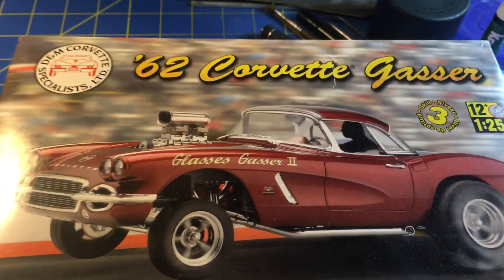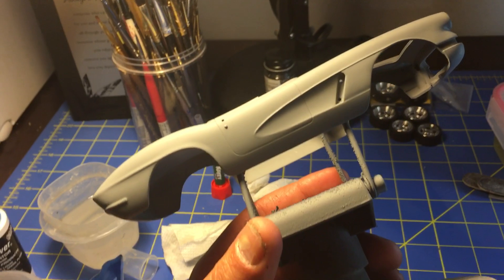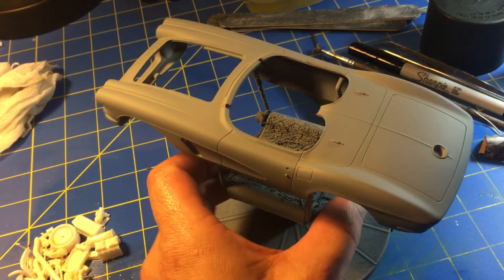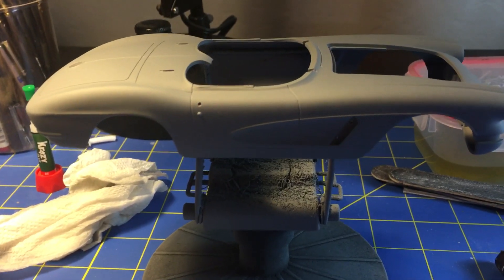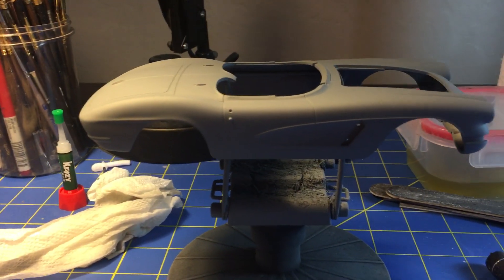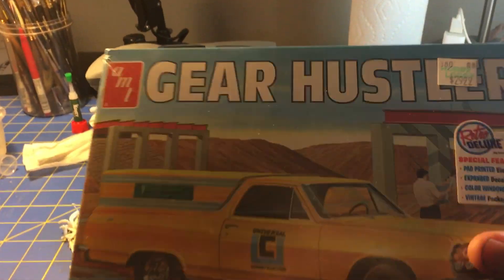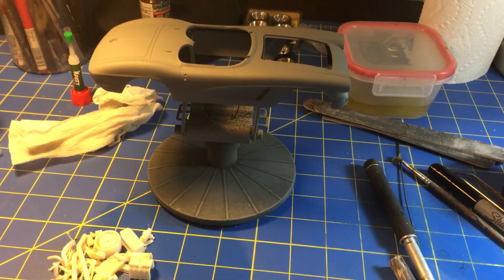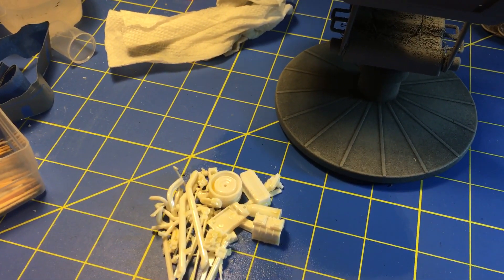Gasser update and new model purchases